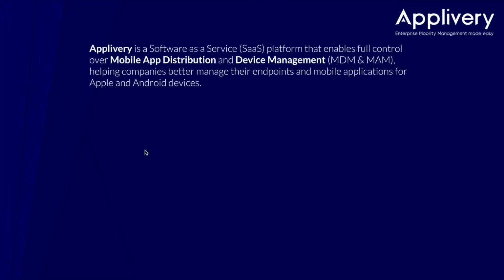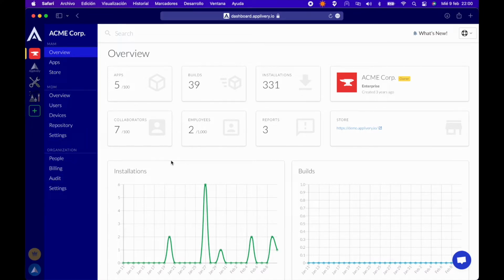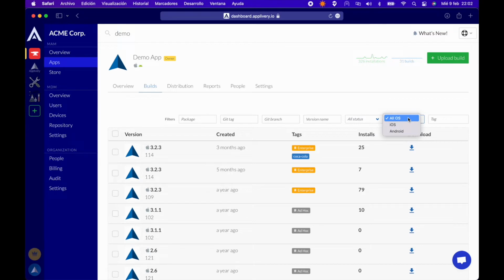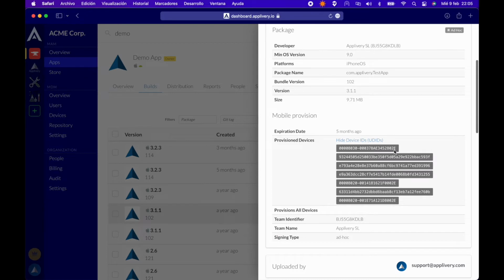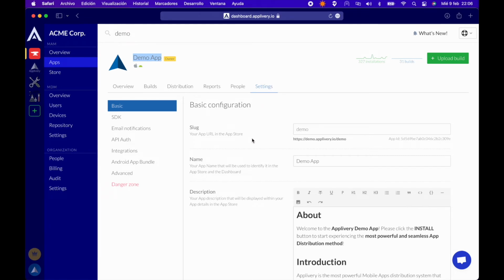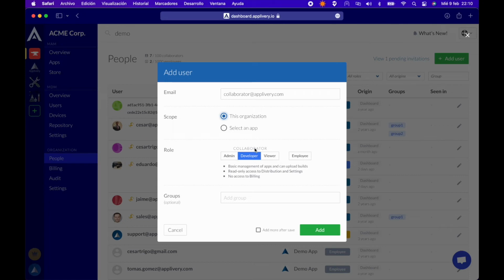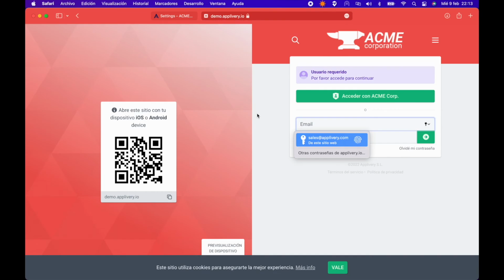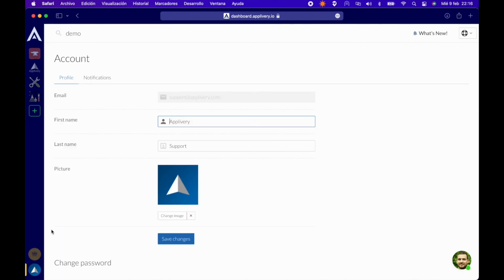Applivery App Distribution | Platform Overview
App Distribution Platform | iOS & Android solution: See how Applivery Mobility Platform work and how you can get started uploading and distributing your Apps, manage your team and integrate your tools.

00:00 Intro
00:43 Login & Single Sign-On
01:09 Overview
2:26 Apps
03:51 Builds
07:20 Reports
08:35 App Settings
09:32 Users management
11:16 Billing
11:35 Audit
12:00 Organization Settings
13:30 Help, Support & Chat
14:09 Your profile